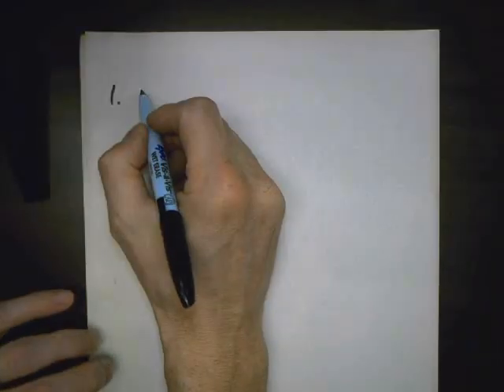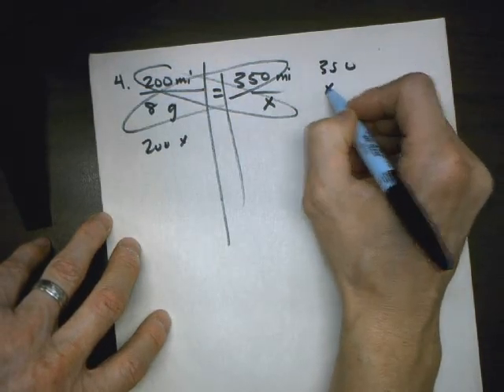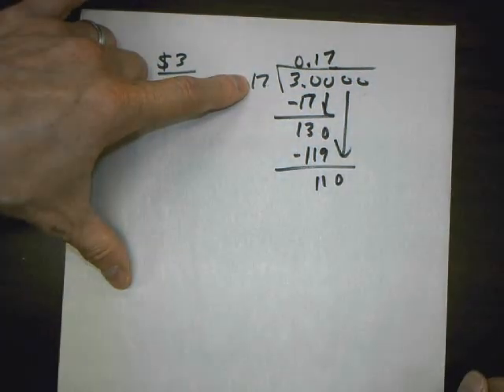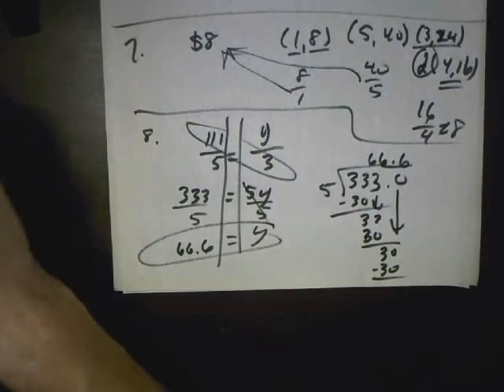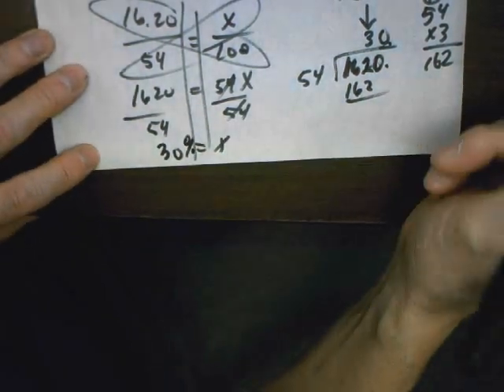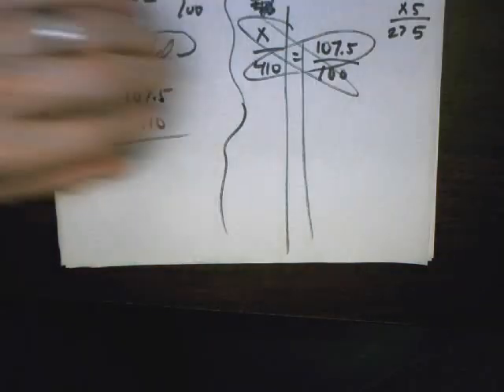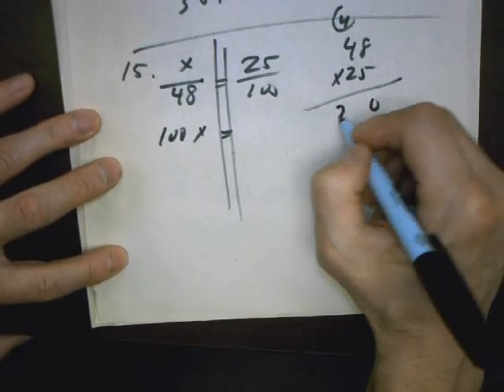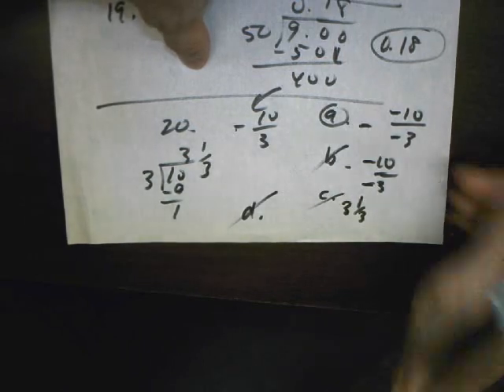7th Grade Math Test 10 Study Guide Video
7th Grade Math Test 10 Study Guide